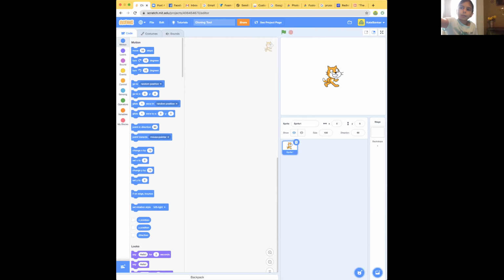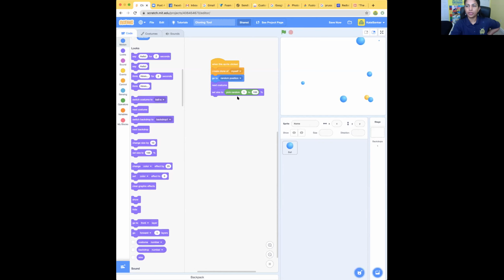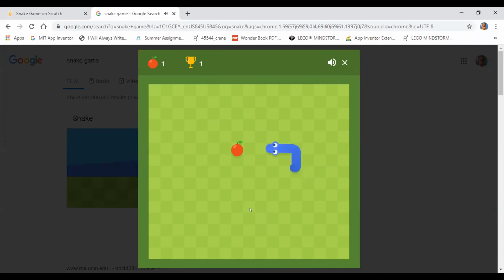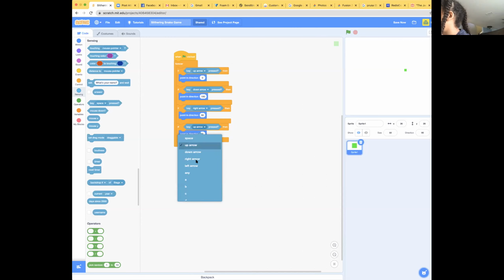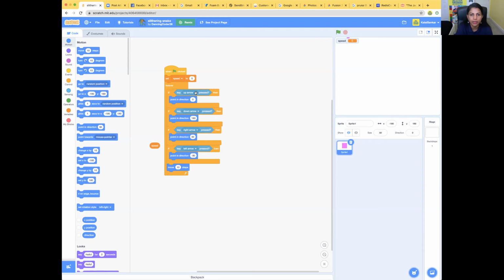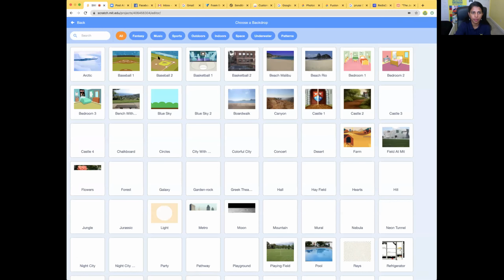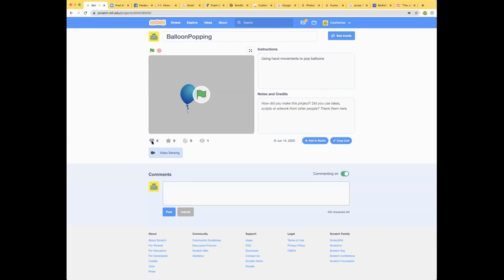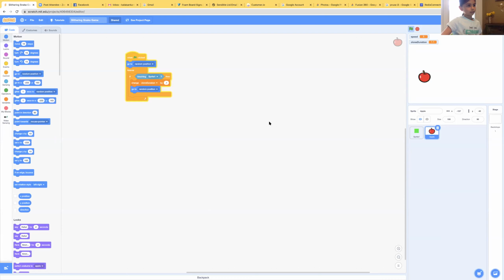Slithering Snake Game Coding Using Scratch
Scratch Programming
Cloning Tool
Slithering Snake Game